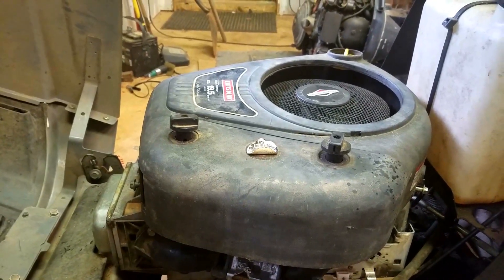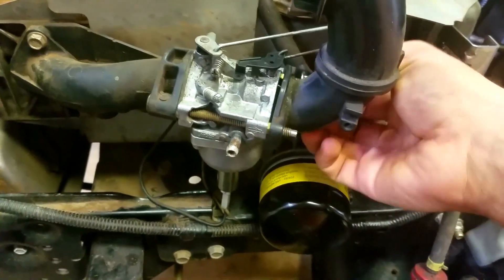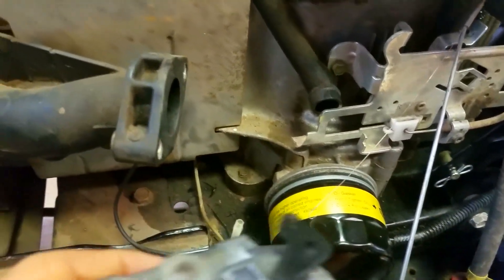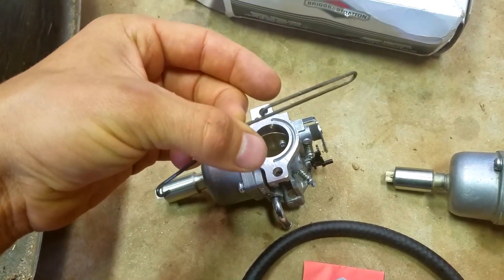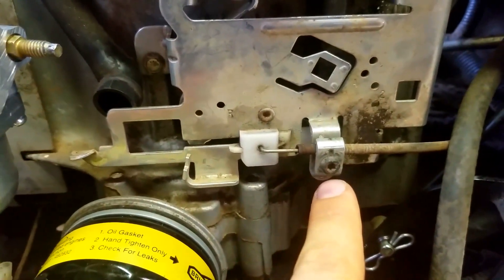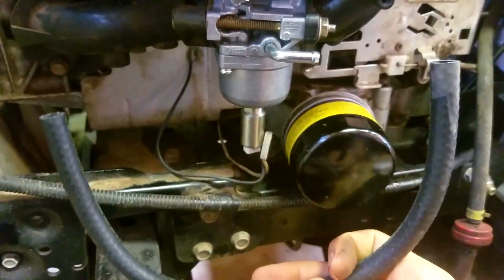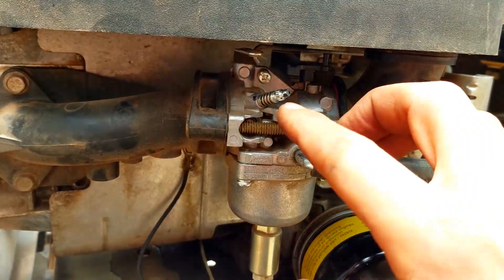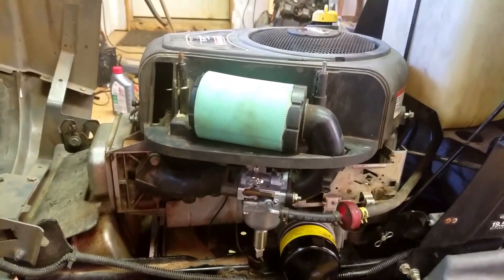Riding Lawnmower Won't Start or Run Right? WATCH THIS!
How to replace and tune a Briggs and Stratton riding lawn mower carb. This is a Craftsman LT 2000. Typically, you would clean and rebuild your riding lawn mower's carburetor. However, sometimes it is cheaper and easier to just buy a replacement carburetor.
LINK TO BUY CARB (Check the parts diagram for part #) BUY CARB REBUILD KIT

LINK TO BUY CARB REBUILD KITS

You should be able to find your carb on Amazon for cheaper than the online parts stores.
After you get your carb installed, it has to be properly tuned in order for your mower to run properly.

CRAFTSMAN Fully Polished Wrench Set

SK FULLY Polished Wrench SET Really Nice Set NO SKIPPED SIZES!!
SK Ratcheting Wrench SET
SK 9 Piece Screwdriver SET
SK Plier 5 Piece SET
SK 3/8" Socket SET
SK 1/4" Socket SET

KNIPEX Cobra Pliers Set Really High Quality Set!

Gearwrench Flex Head Ratchets (Flex Heads)
Gearwrench SAE Ratcheting Wrench Set 13 Piece
Gearwrench METRIC Ratcheting Wrench 16 Piece Set
Gearwrench Indexing PRY BAR set 3 Piece
Gearwrench SAE/METRIC Wrench Set 44 Piece
Gearwrench Plier Set 7 Piece Set